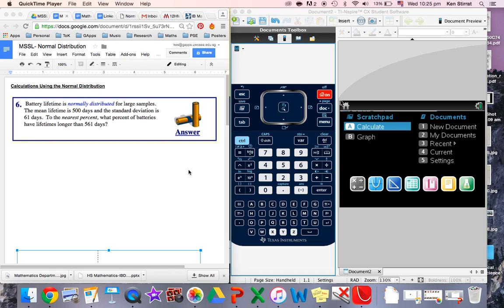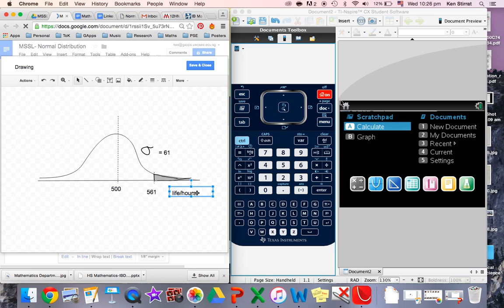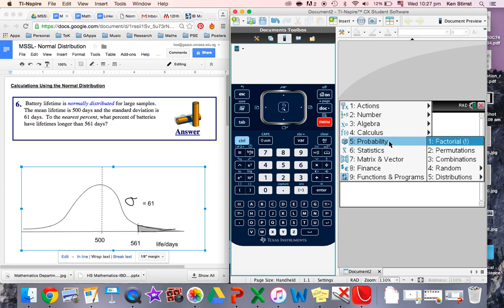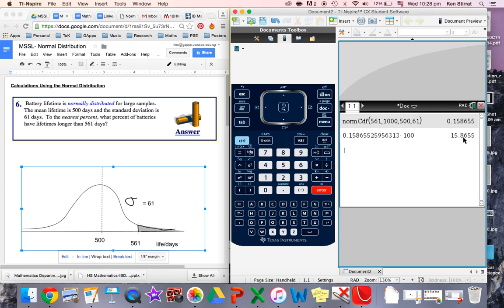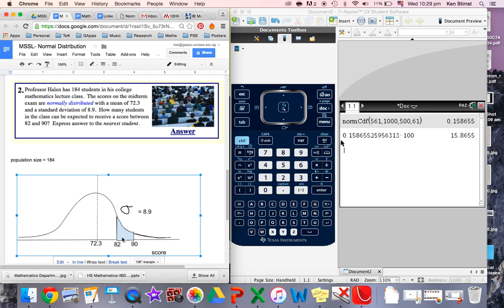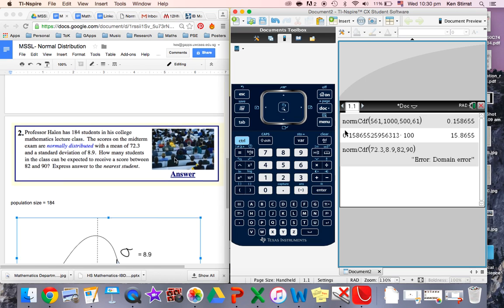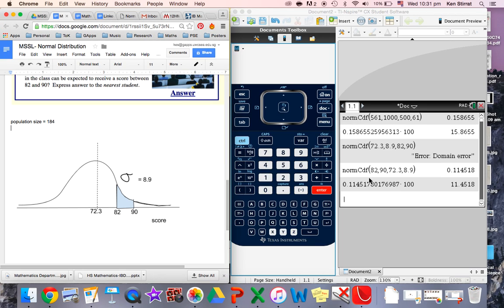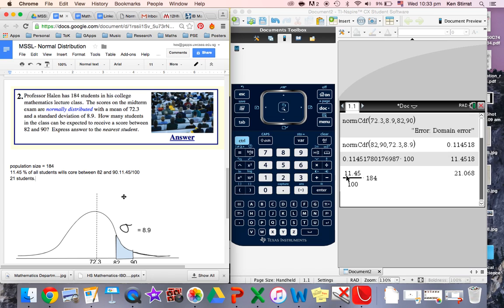4.9- Normal cdf with TI-Nspire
Calculating probabilities using normal distribution